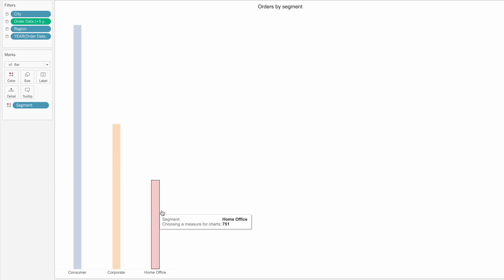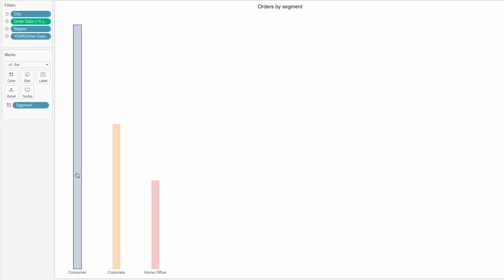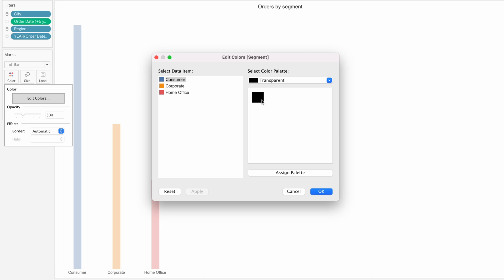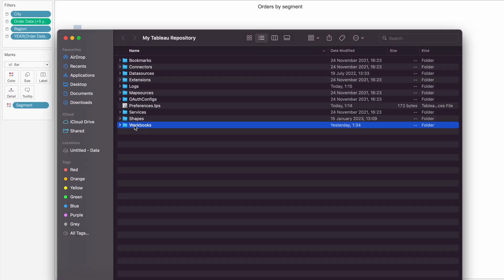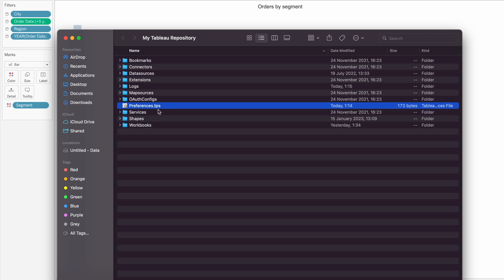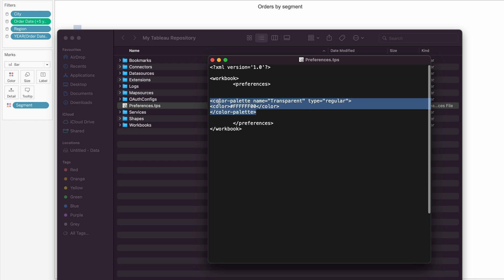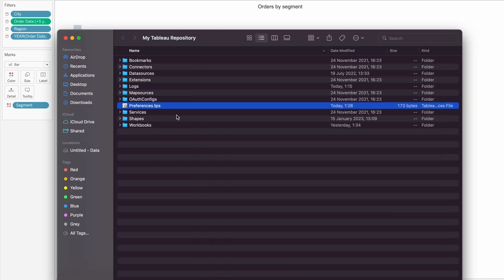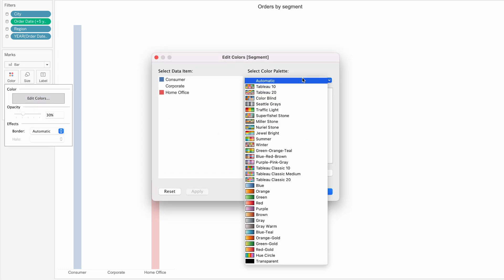How to add 'transparent' as a custom legend color in tableau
1. Move to the following folder
     C:\Users\User Name\Documents\My Tableau Repository
2. Open the file "Preferences.tps" with a text editor.
3. Add the code I have added (see it in comments).

Follow me for more data analytics videos.